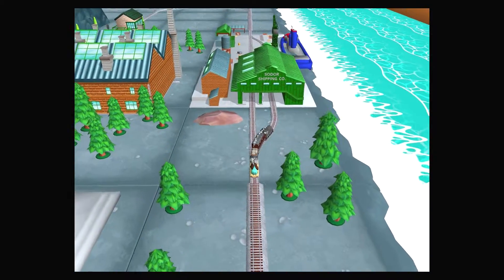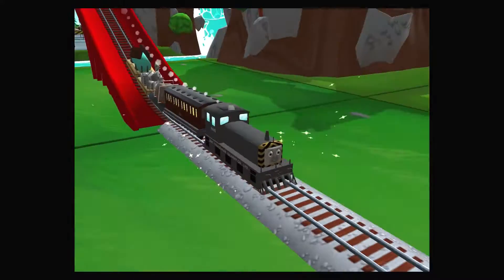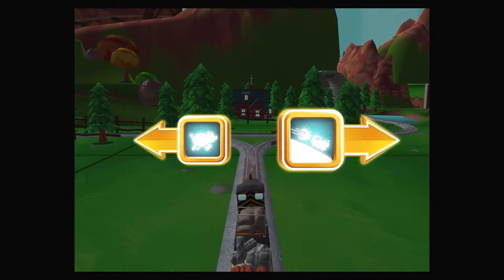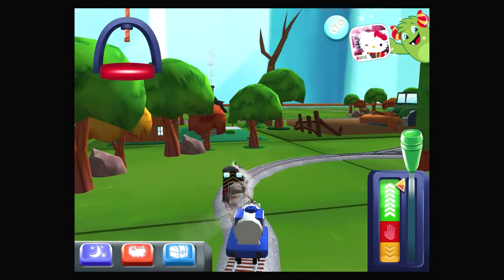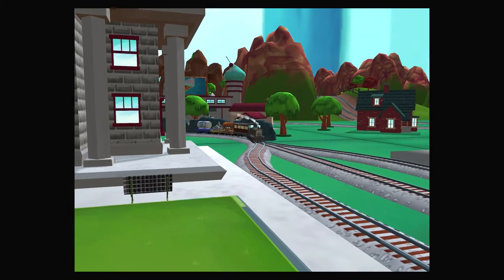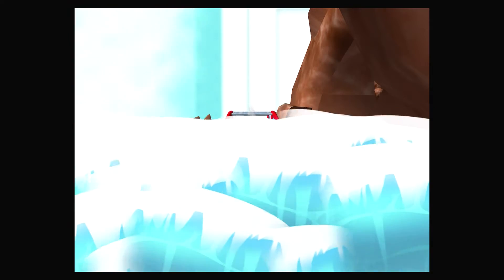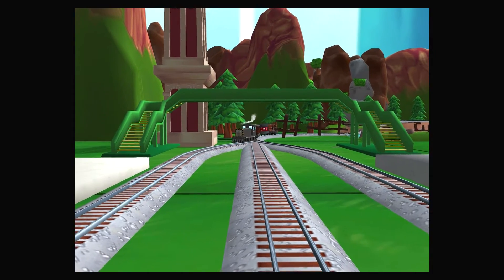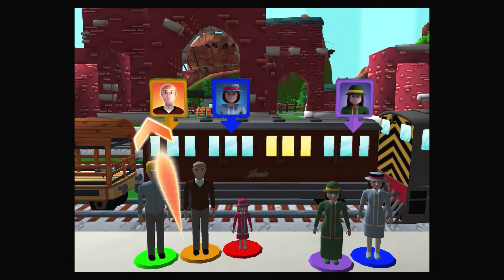Thomas and Friends: Magical Tracks - Collect All Mavis Decoration | iPad Gameplay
Unlock More Treasure
Thomas and Friends Magical Tracks